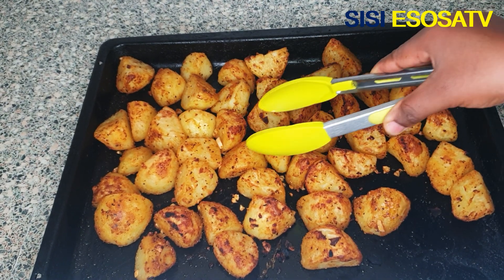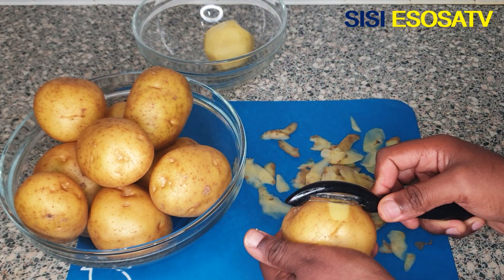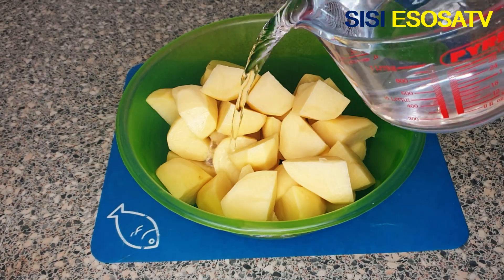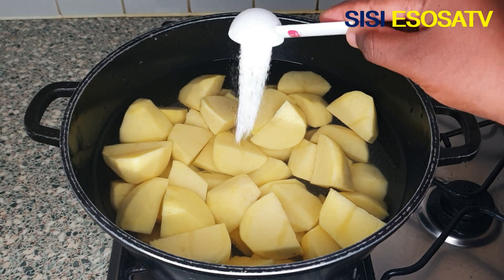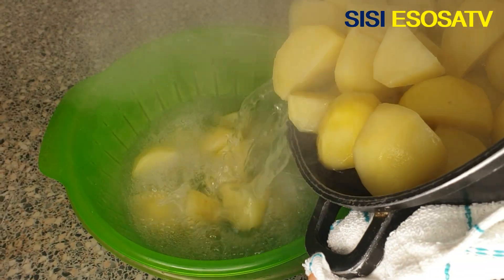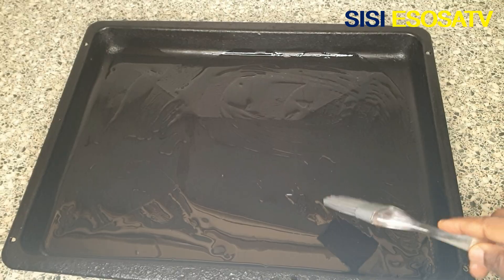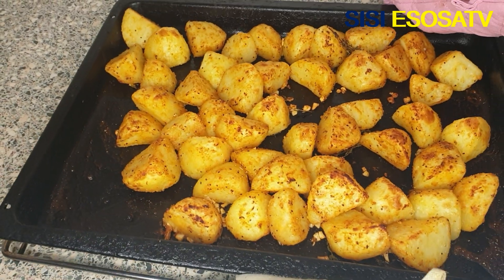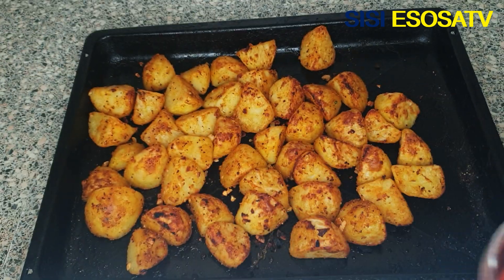How to make BAKED Potatoes at HOME